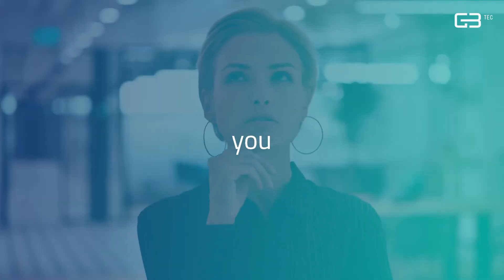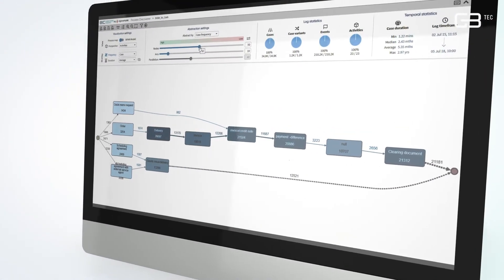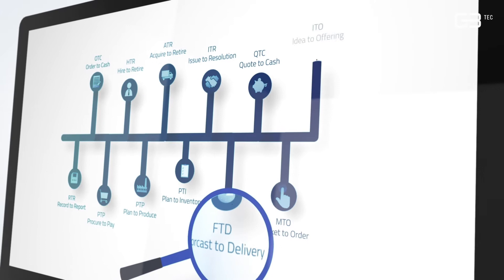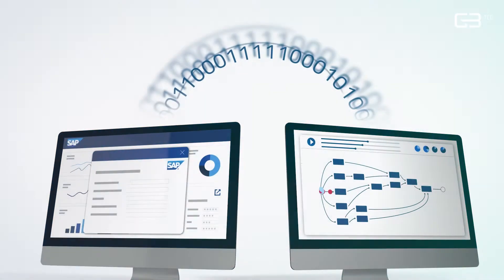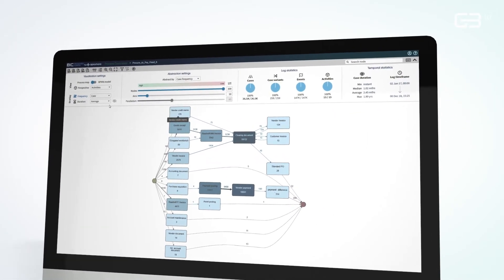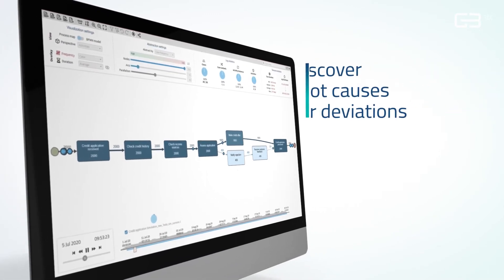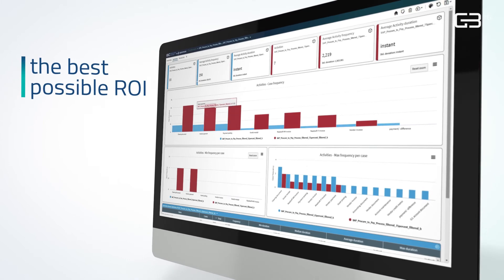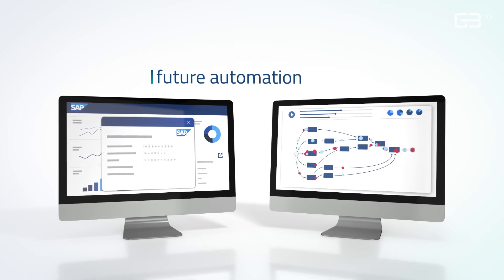Optimize your SAP processes with our state-of-the-art SAP connector to BIC Process Mining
[Set the playback quality to HD available in the settings of this video for the best preview experience]

You want to examine your SAP processes in order to make weak points and optimization potentials visible? Use BIC Process Mining for SAP to overcome the lack of transparency and meaningfully optimize your business processes. Our process mining technology provides you with a 360-degree view of your real-life operations. You can automatically extract your SAP data, X-ray your process flows, make optimizations for all business cases relevant for you, and define and monitor your KPIs in real time.

1:24 Step 1: Process Business Case
1:38 Step 2: Data Preparation
2:06 Step 3: Process Discovery
2:34 Step 4: Conformance Checking and Variant Analysis
3:00 Step 5: Performance Monitoring

GBTEC Software AG is one of the leading specialists in the digital transformation of organizations. We offer our customers intelligent software solutions and excellent consulting.